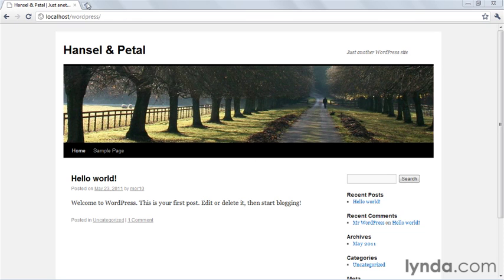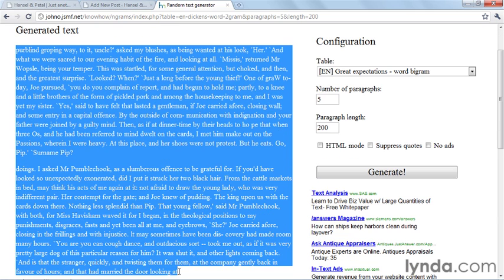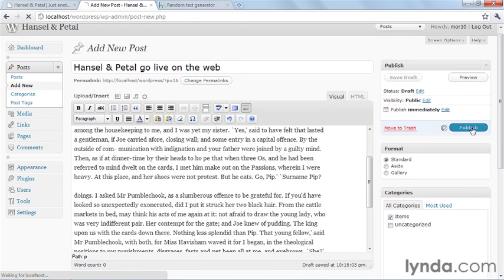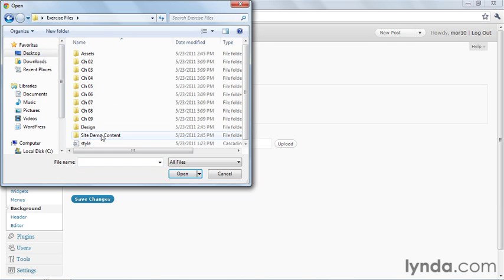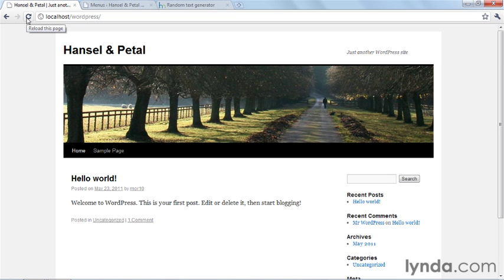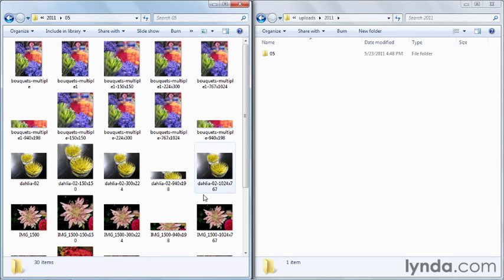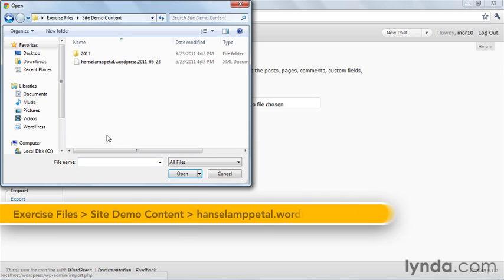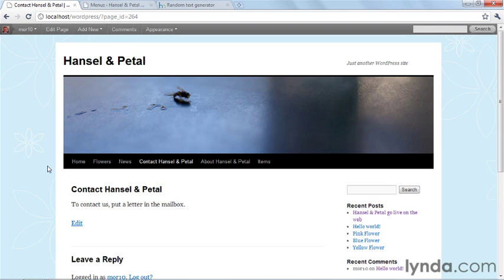WordPress 3 Building Child Themes - Introduction - 04 Populating the site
Introduction Ends